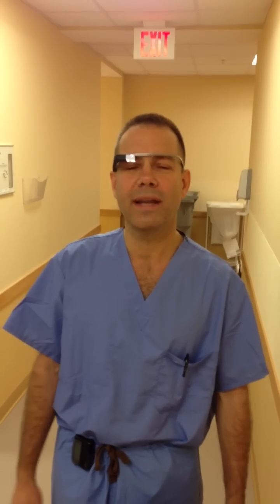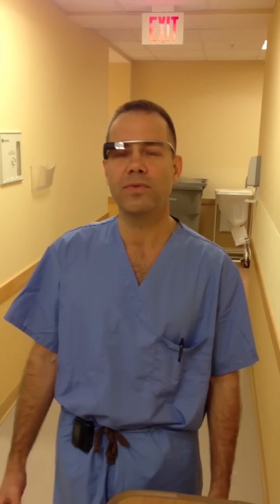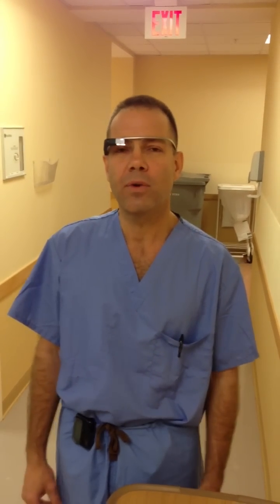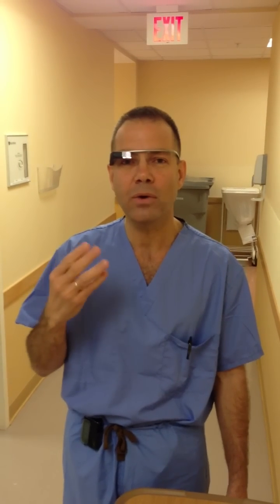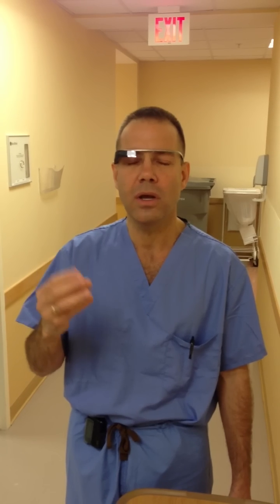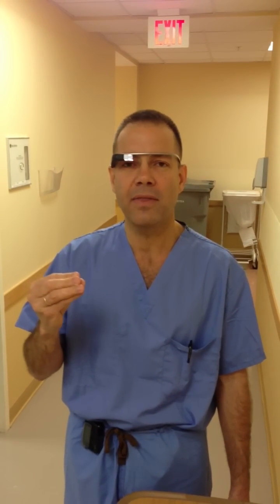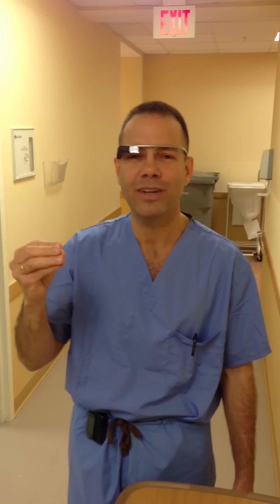GlassMedEd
Intro to 1st GoogleGlass MedEd